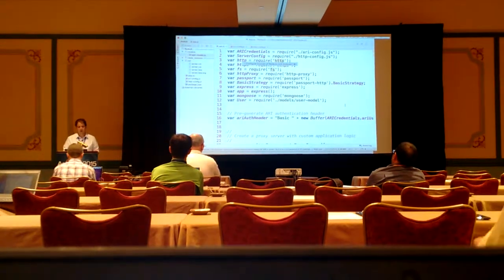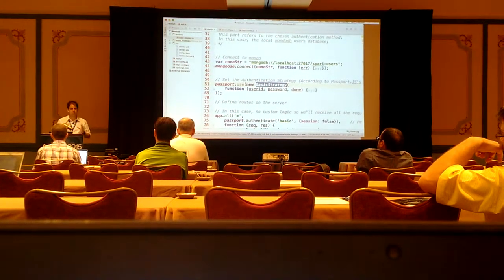Astricon 2015 Orlando Fl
Presentes en el evento de Asterisk en Orlando Florida